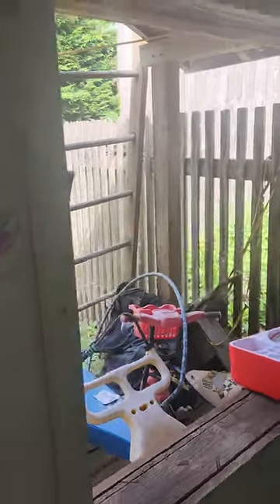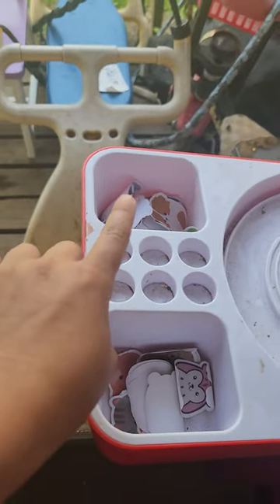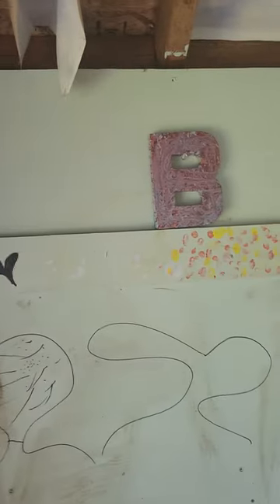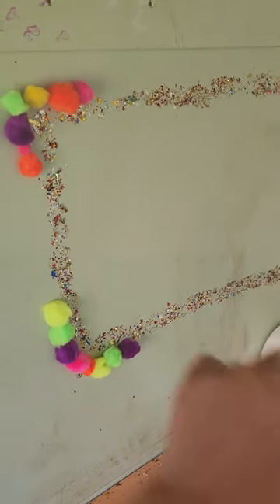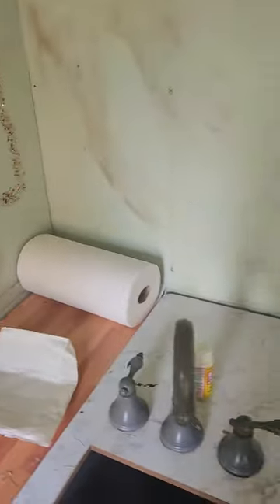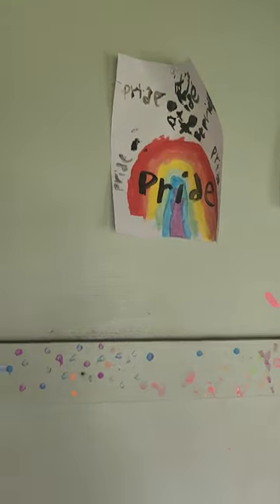art studio tour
Me and my friends made this and hope we have fun so I just wanted.
To show you because I'm gonna up loud more videos on it.